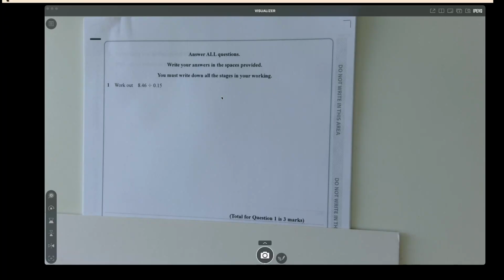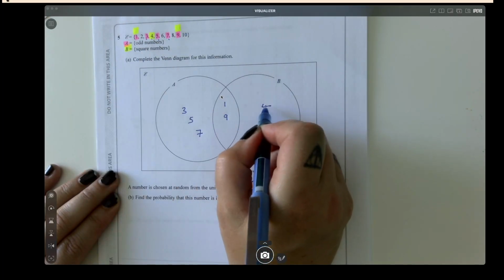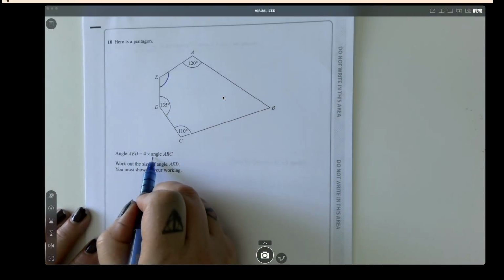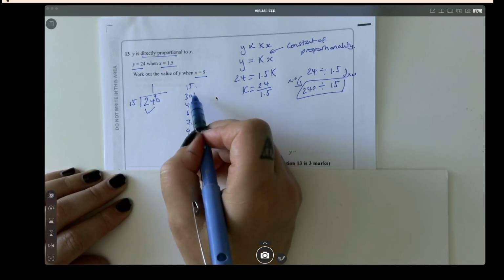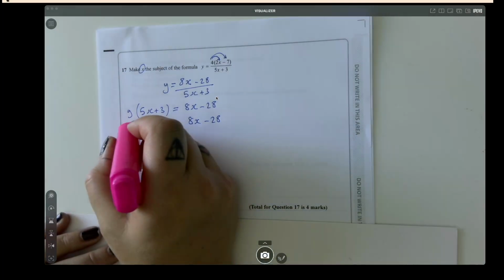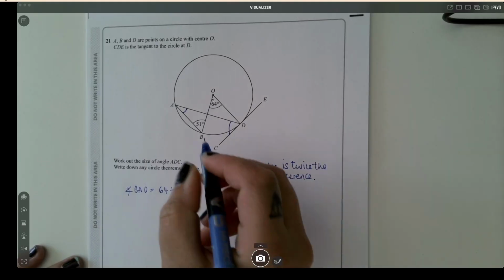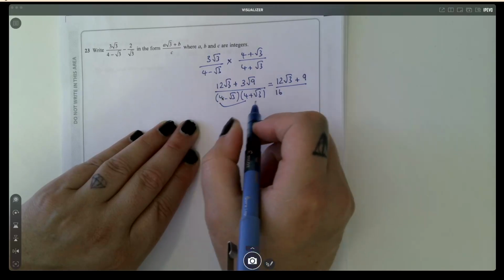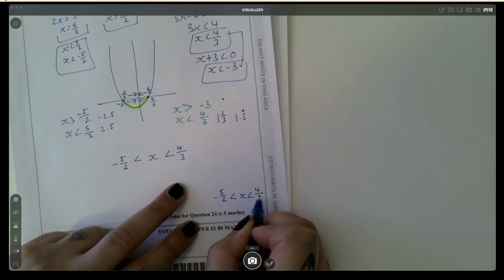🧮 Edexcel Higher Paper 1 | Summer 2023 | Full Exam Walkthrough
🔥 GCSE MATHS HIGHER FULL PAPER WALKTHROUGH | Edexcel Paper 1 (Summer 2023) 🔥

Ready to LEVEL UP your exam prep? This video is a complete walkthrough of the Edexcel GCSE Maths Higher Tier Paper 1 from Summer 2023 — covering all questions from start to finish, so you can master the entire paper and maximise your marks!

👊 Whether you're aiming for a pass or pushing for the top Higher tier grades, this full walkthrough will boost your confidence and sharpen your exam technique.